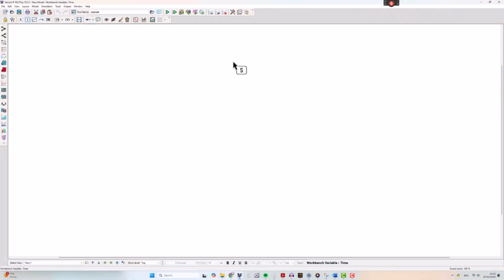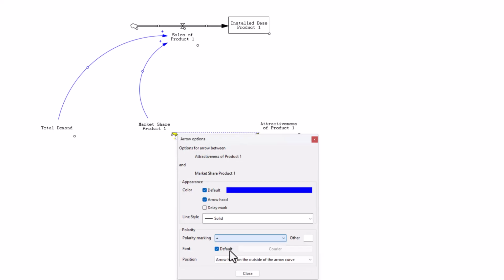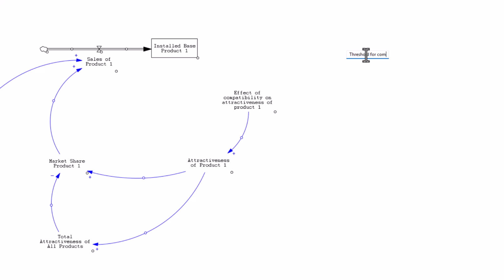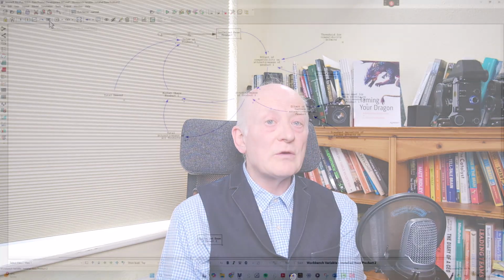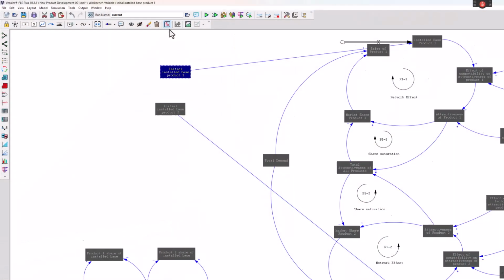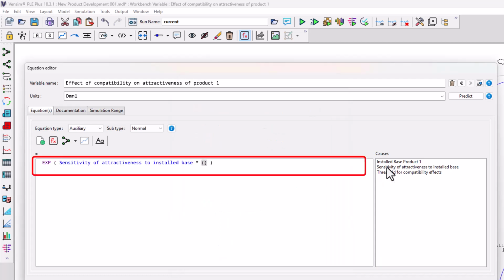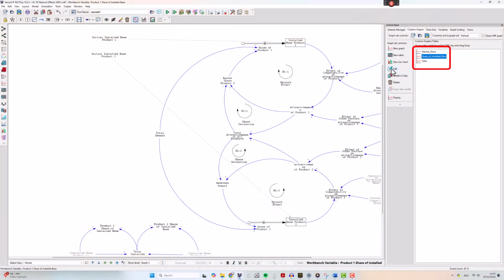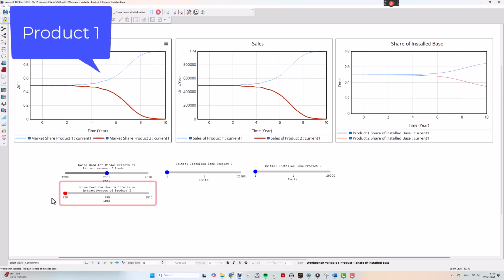Growth of new product - build a simulation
Building a simulation of the growth of a new product, that competes against a rival product, taking into account network effects